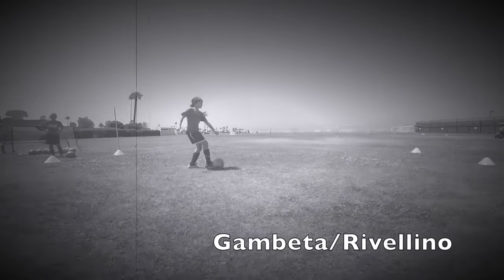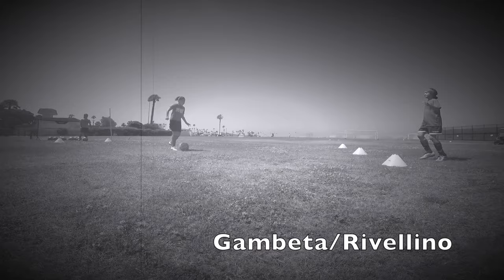Fakes- how to Rivellino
tutorial rivellino